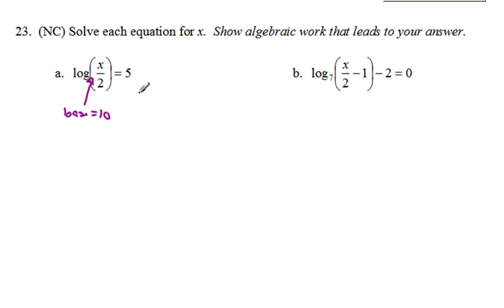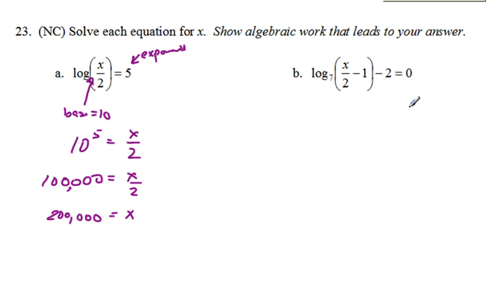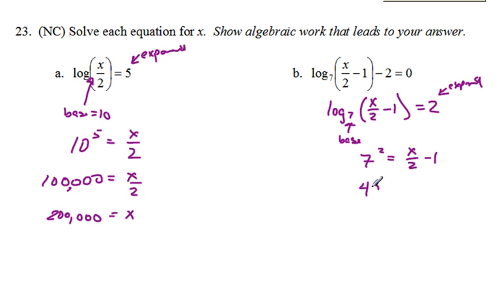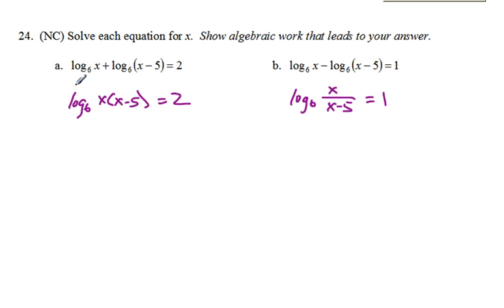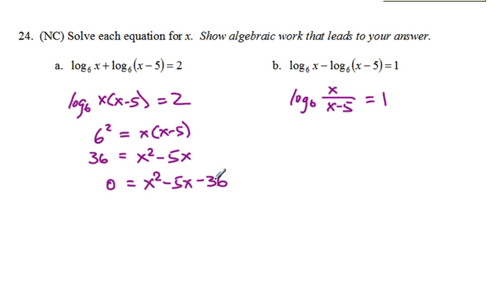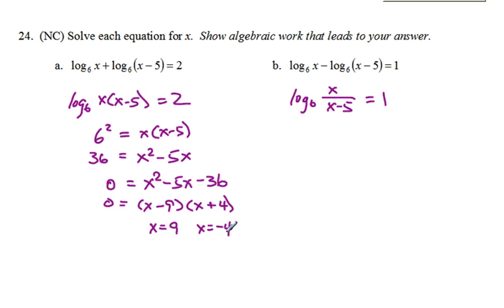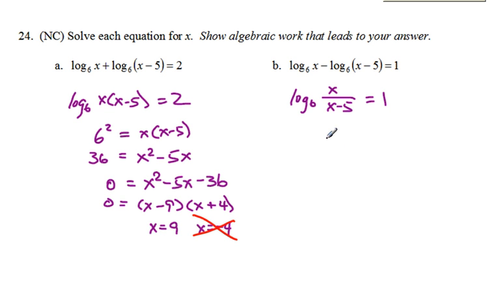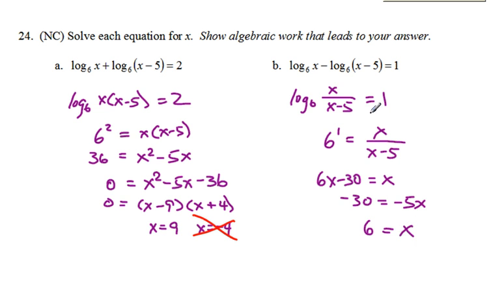CA11 EOY Review Solve Log Equations